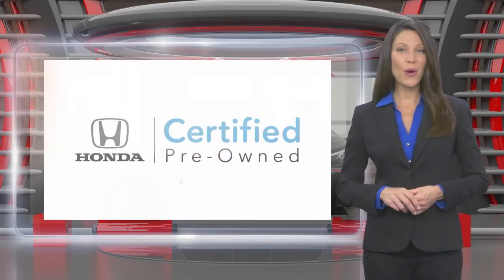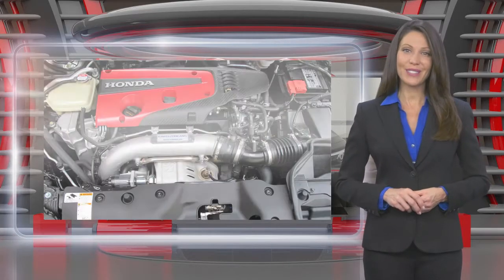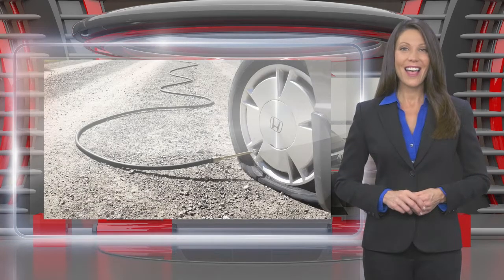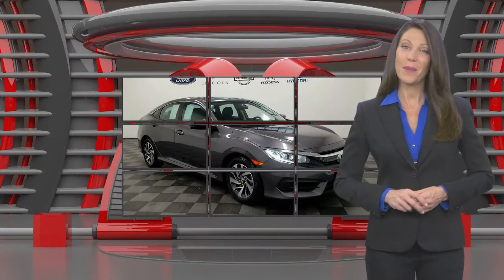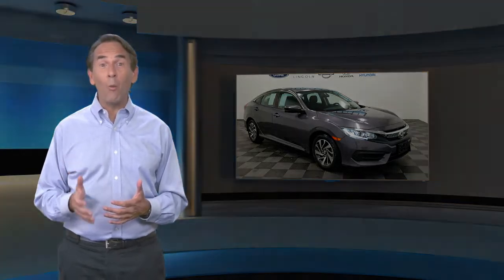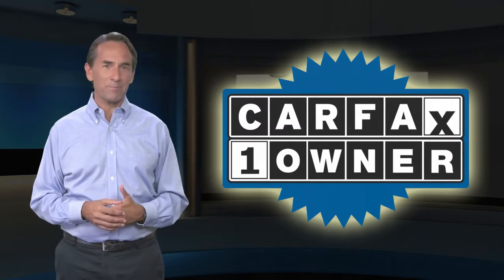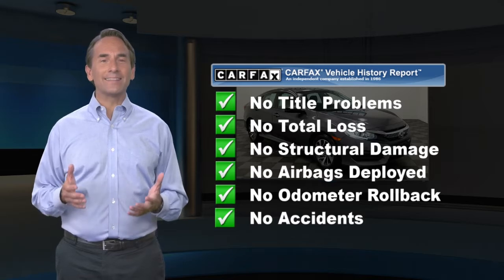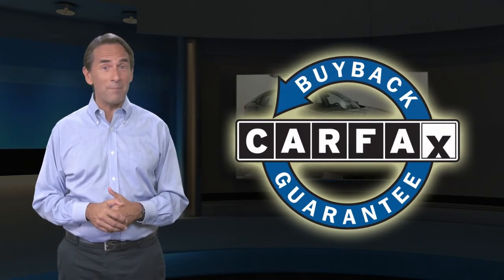Certified 2018 Honda Civic Sedan EX, Manahawkin, NJ YJH522879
Causeway Cars

2018 Honda Civic EX Gray FWD CVT 2.0L I4 DOHC 16V i-VTEC *Honda Certified*, *Clean Vehicle History Report*, *One Owner Vehicle*, *LOW MILES*.31/40 City/Highway MPGHondaTrue Certified Details:* Transferable Warranty* Roadside Assistance* 182 Point Inspection* Vehicle History* Powertrain Limited Warranty: 84 Month/100,000 Mile (whichever comes first) from original in-service date* Warranty Deductible: $0* Limited Warranty: 12 Month/12,000 Mile (whichever comes first) after new car warranty expires or from certified purchase date* Vehicles purchased within New Vehicle Limited Warranty period: extends New Vehicle Limited Warranty to 4 years*/48,000 miles*. Roadside Assistance for the duration of the Certified Pre-Owned Limited Warranty. Up to two complimentary oil changes within the first year of ownership. SiriusXM 90-Day TrialEvery vehicle comes with the Causeway Advantage. Complimentary oil changes for the life of the vehicle, loaner cars, and multi point safety inspections. Ask us how you can make money using our Causeway Referral Program. *Synthetic and Diesel vehicles will get a $30 credit towards oil change.

[RLVID:9504:5fe062eadbdbf0b5:836a86b3ac42c566:1]